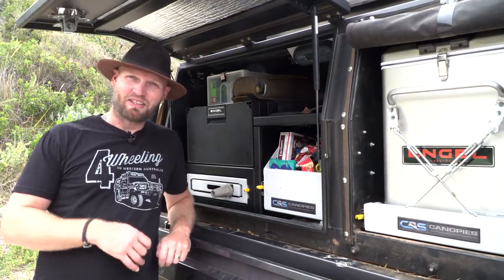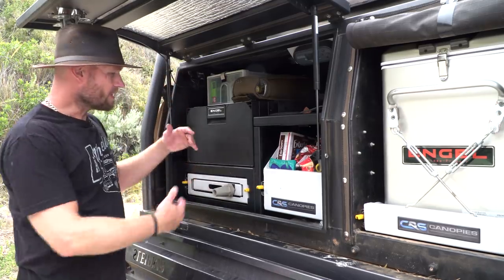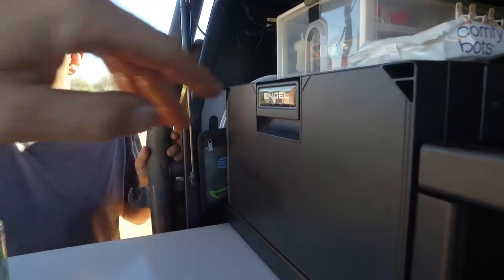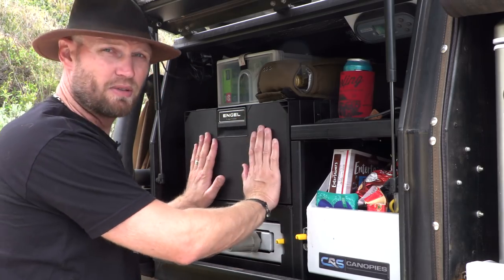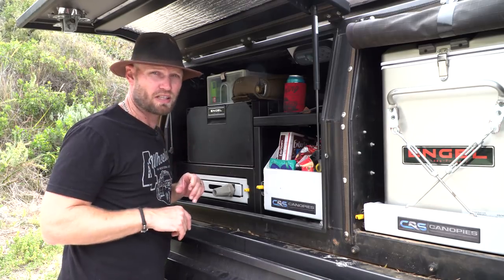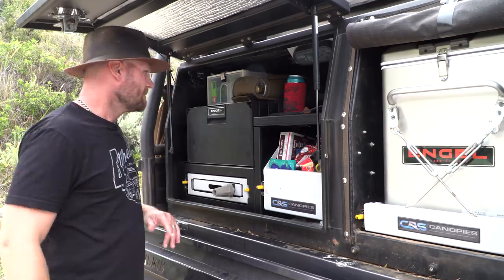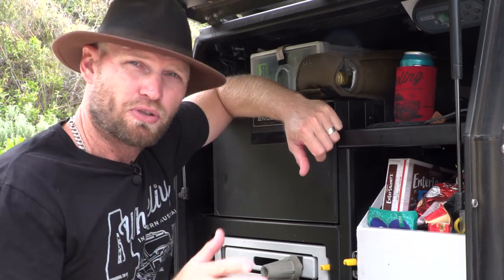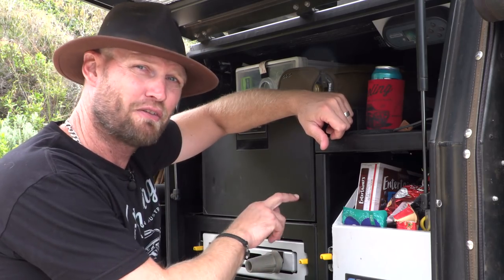Engel Drawer Fridge, SB30 Unbiased Review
Real life, real testing no BS. Is this the fridge for you?